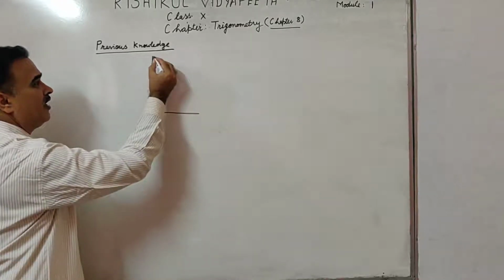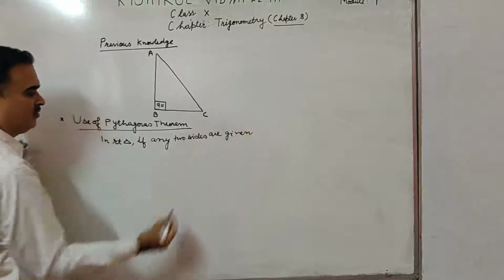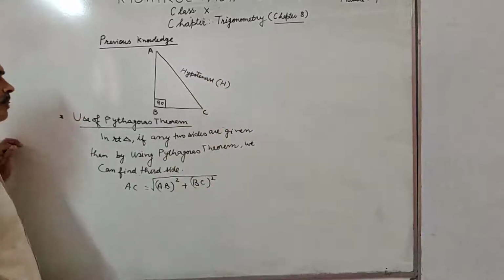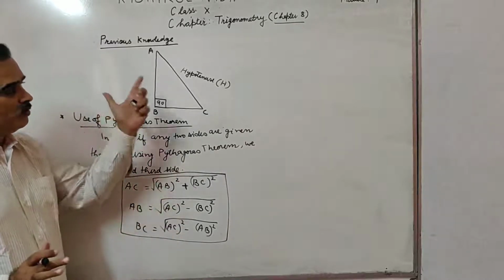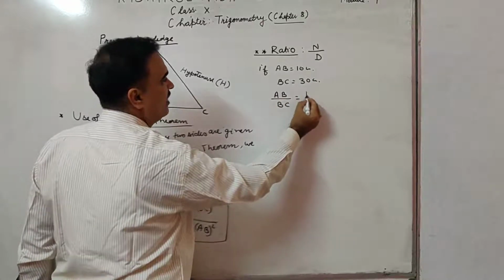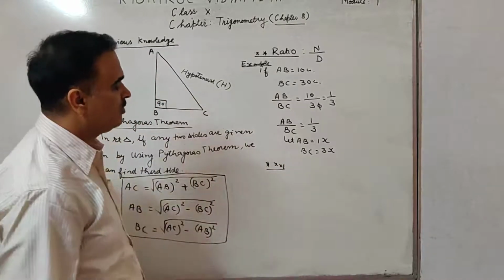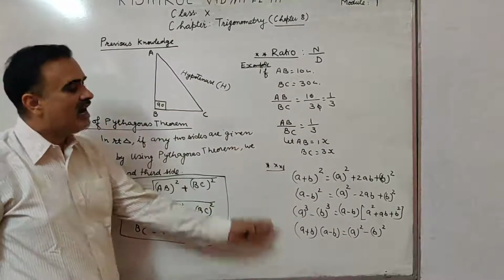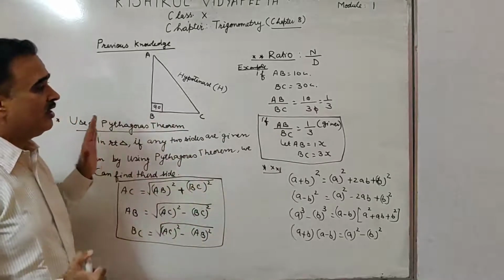X-Maths,Ch-8, Trigonometry,Module -1